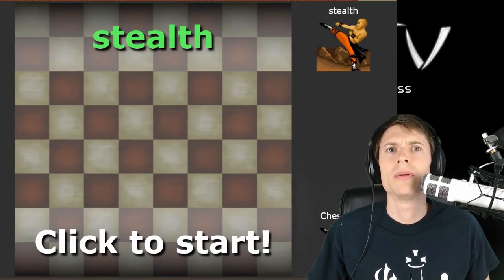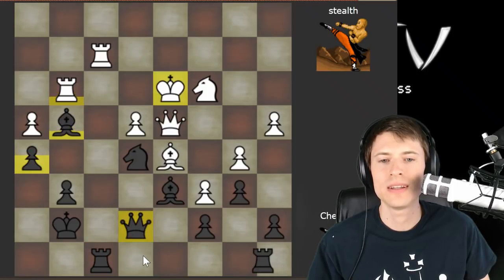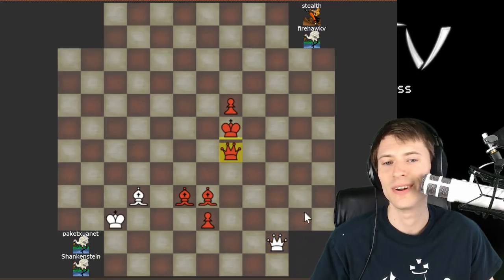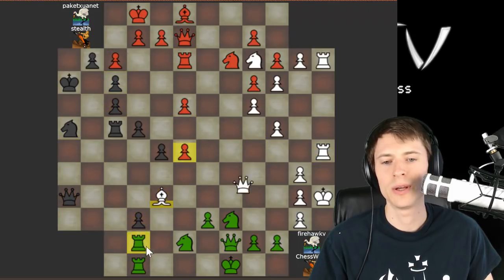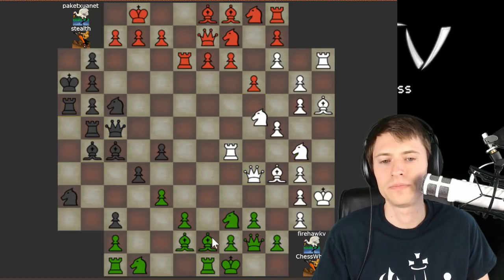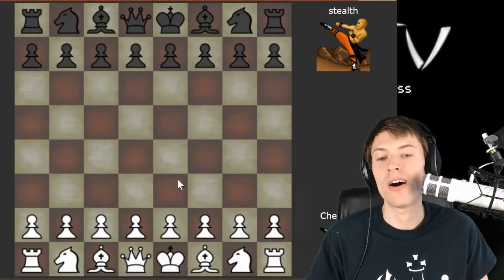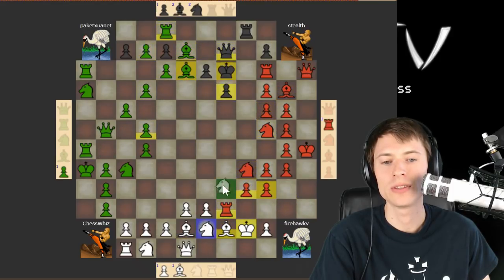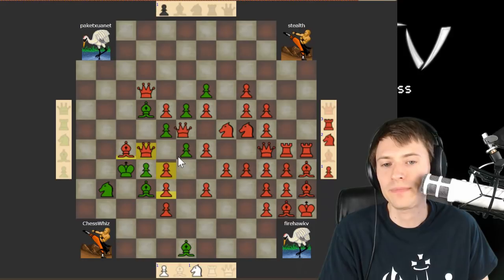Episode 400: Kung Fu Chess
We celebrate a milestone episode with real-time strategy chess, an amazing variant where both players play at the same time. First released as Kung Fu Chess, many implementations have been released. Today's version is called Judo Chess, available Highly recommended!